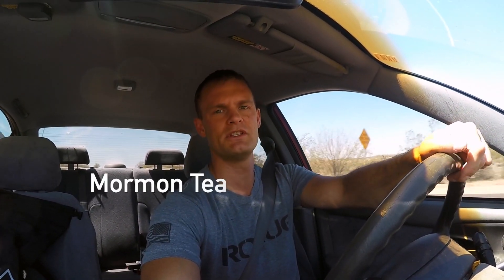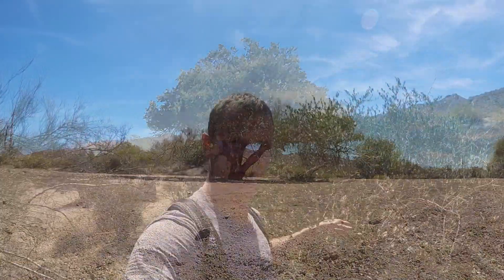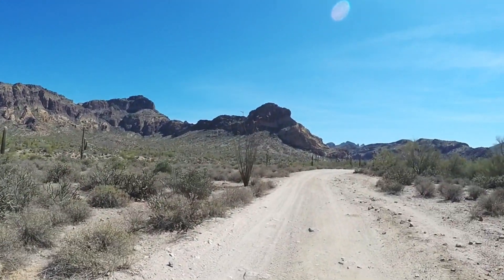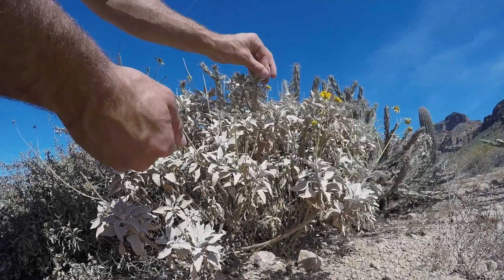Foraging Medicinal Plants in the Desert: Jojoba, Brittlebush, and Mormon Tea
Spring is happening here in the Sonoran Desert and there are plenty of plants--both medicinal and food plants that are ready to be foraged. While exploring some local areas for future adventure potential, I kept a look out for a few medicinal plants I wanted to collect--jojoba, brittlebush, and mormon tea.

Special Reminder: Some plants are edible, some can be used for medicinal use, and some just kill you dead. Learning to PROPERLY identify plants and understand their uses is essential to not being dead.

I have several books that I reference as I study and learn about plants in my area. There are also a number of sources online that can help (along with plenty that are ridiculous--so be careful). My favorite book on medicinal plants for this region that I've found is Charles W. Kane's "Medicninal Plants of the American Southwest." It's the most detailed and comprehensive book on the subject I've found. It won't help you with identification so much--you'll need other references for that--but this book covers the medicinal use, collection methods, the chemistry, preparations methods, dosage--all that good stuff.